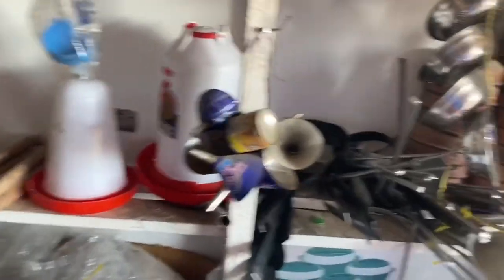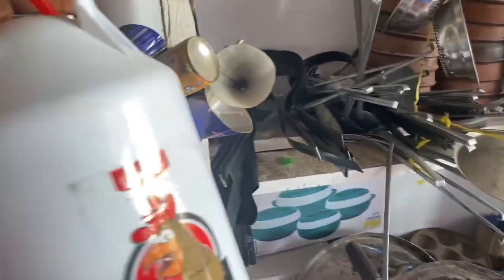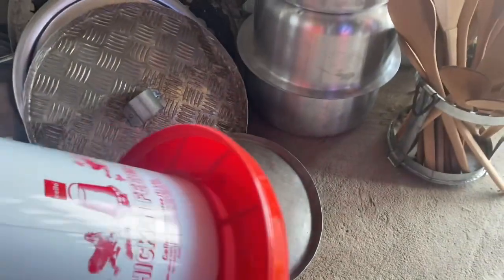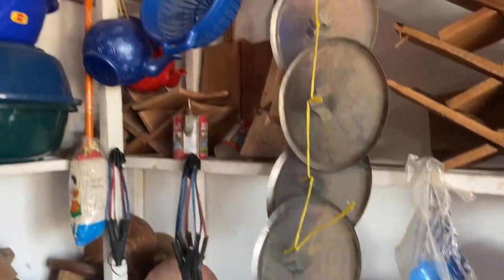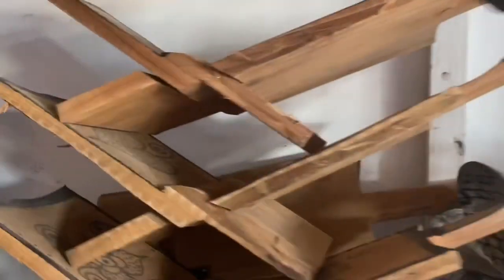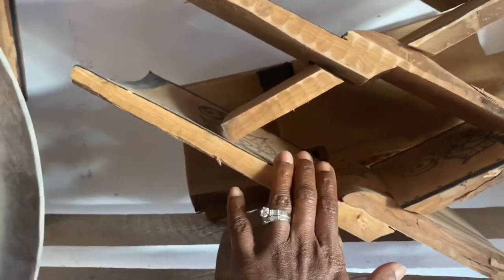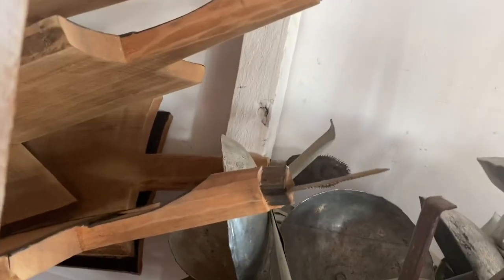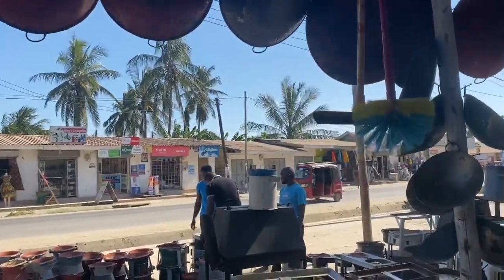poultry Farming Bagamoyo Tanzania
Thank you for dropping by!  We are in the preparation stage to receive our DOCs. We are sourcing the needing for the chicken house. We are looking space heaters. On the hunt again.

We are making progress at Affinity farm. Thanks for encouraging and supporting us. We love you an we receive your love for us.

We will continue to bring you bits and pieces of our life, living here in Tanzania. I will assist you if I can and if I don’t know, I will point you in the right direction.

Thank you! Dasent & Lera repatriated